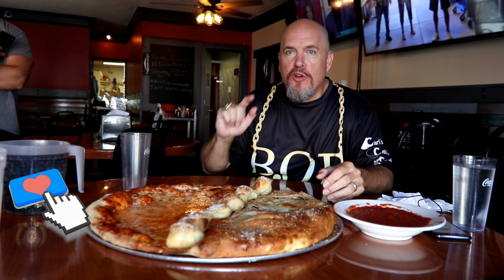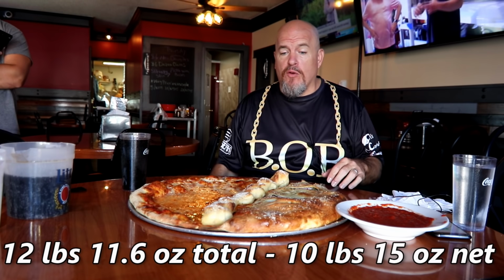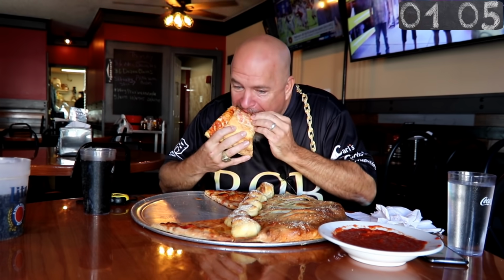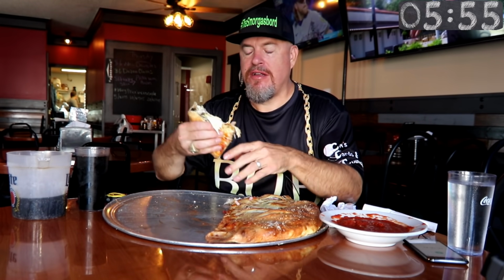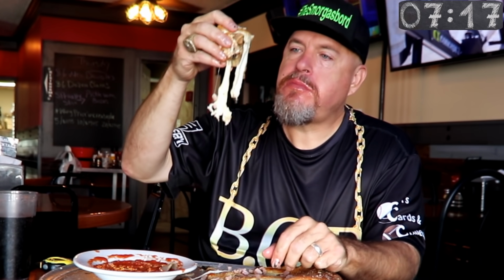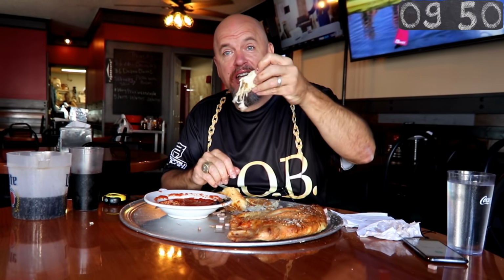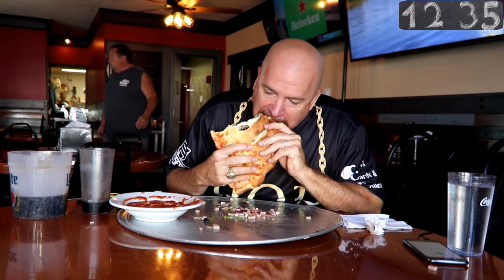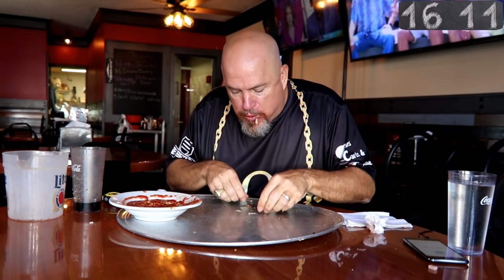11 lb - 20" Pizza AND Stromboli Challenge - Only 25 minutes to eat everything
I attempt the 11 lb - 20" Pizza AND Stromboli Challenge at the Catty Corner in Catasauqua, PA.  Can I finish the combined 20" pizza, overstuffed large stromboli, garlic knots  and a pitcher of soda in 25 minutes?  Not a lot of time to beat this beast of a challenge.

Free for you to do but it will help keep this channel alive.  Facebook: @RealNotoriousBOB  It displays as Notorious BOB - Bob Shoudt  Thank you!

I've been using Coinbase which makes it really easy and safe to buy, sell, and store digital currency (like Bitcoin). Claim your invite now

Robert Shoudt
354 N Lewis Road  # 821
Royersford, PA 19468

Facebook: @RealNotoriousBOB  Roku Channel - Notorious B.O.B.

Bob Shoudt
Notorious B.O.B.
Notorious B.O.B
Notorious BOB
Bob eats
Bob the eater
Bob Comida
bob
eater bob
bob notorious
pizza stromboli
pizza boli
pizzaboli
pizza challenge
stromboli challenge
chug a pitcher of soda